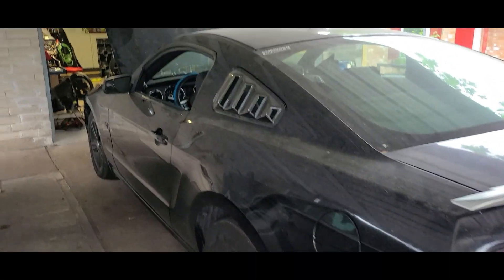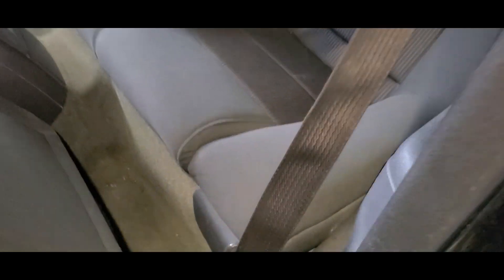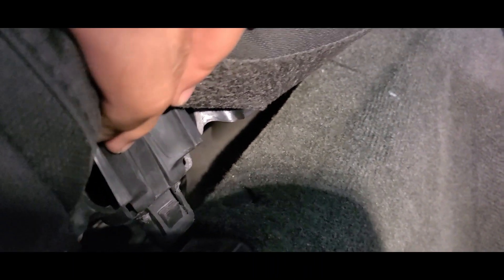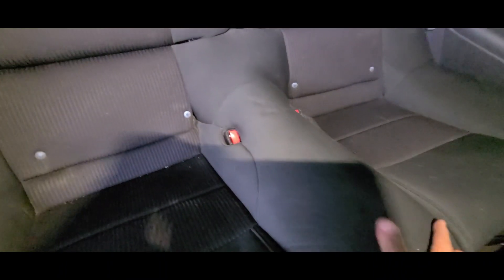How to remove and install rear back seat 2014 Ford Mustang